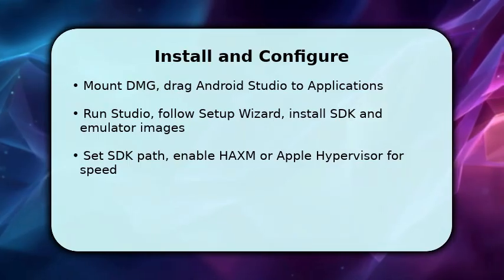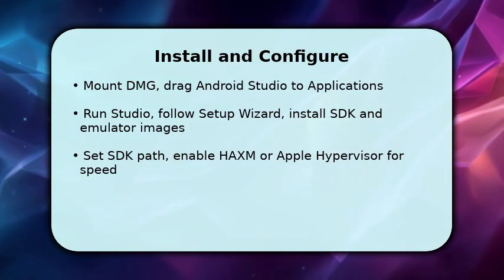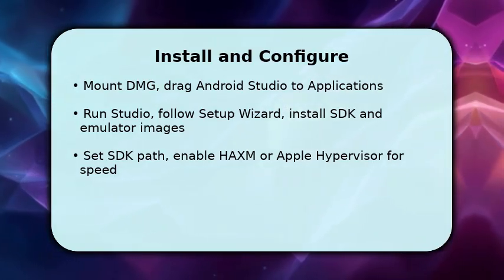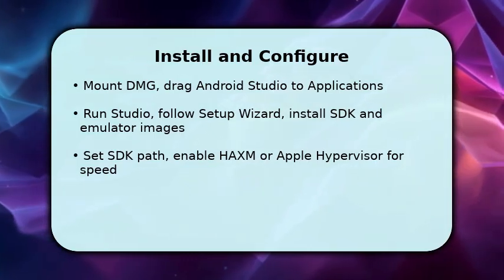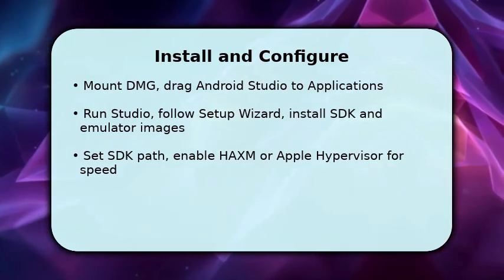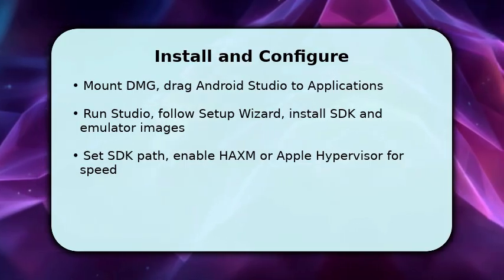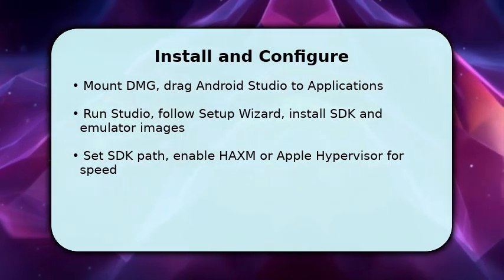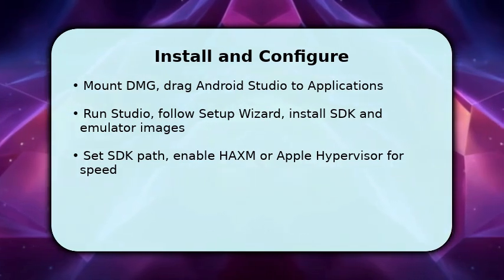How to Setup Android Studio in Mac (full Guide)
Dive into the comprehensive guide on setting up Android Studio for Mac users. From installation to project creation, this video will walk you through each step with clarity and precision.

Android Studio, Mac setup, installation process, IDE configuration, project launching,